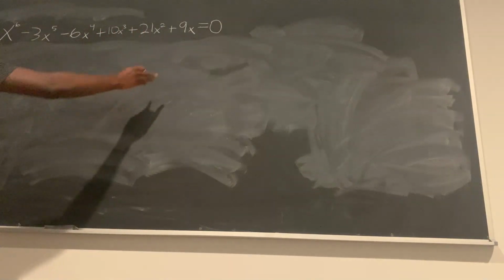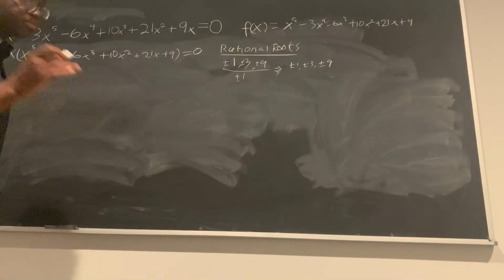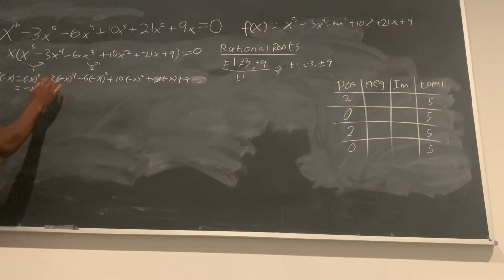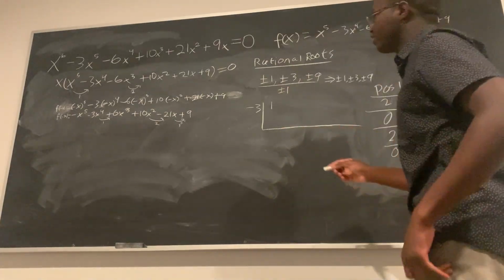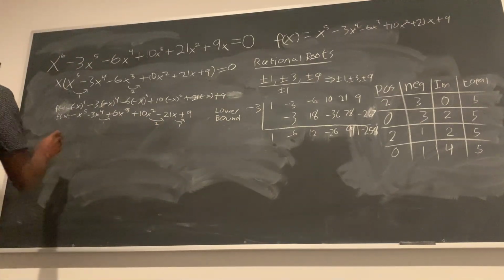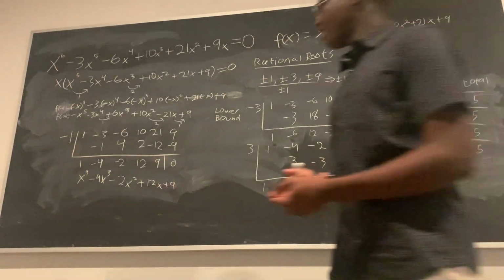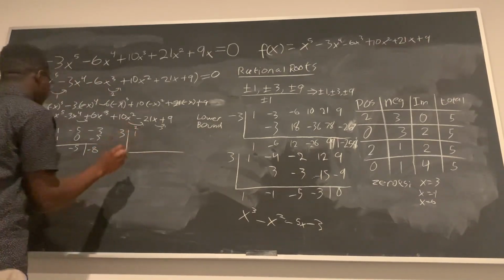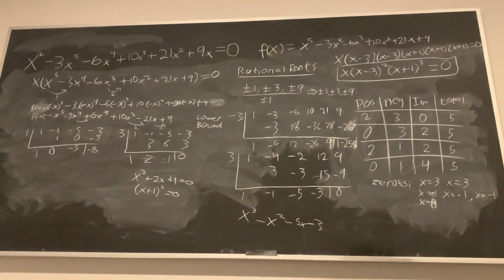Polynomial Dissection: A Breakdown of the Mathematics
In this video, we'll be going through the process of Polynomial Dissection: Breakdown. This is a key math concept you need to know for Algebra II and can come in handy when going through maths later on.

Theorems covered in this video:
Rational Root Theorem, Descartes's Rule of Signs, Upper and Lower Bound Theorem, Factor Theorem with Synthetic Division: (Remainder 0 means it's a factor), Fundamental Theorem of Algebra (a polynomial has the same amount of roots/zeroes as its degree)